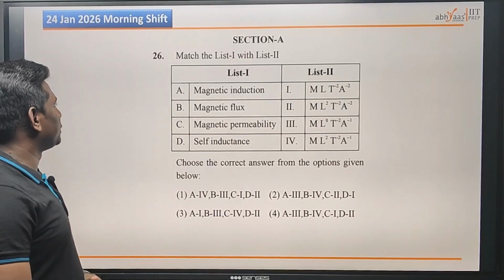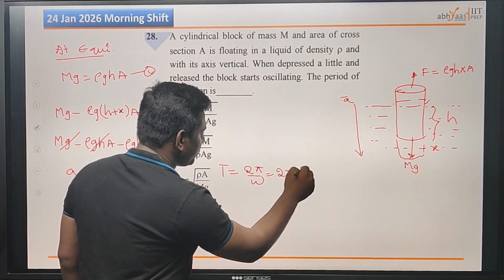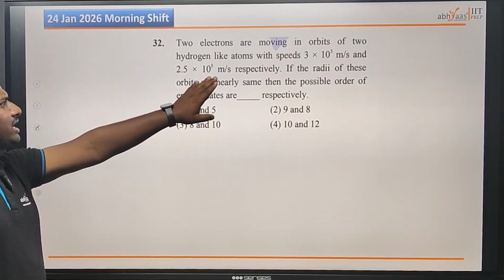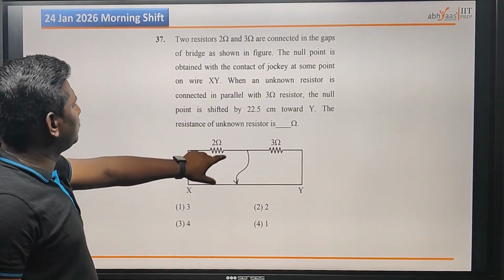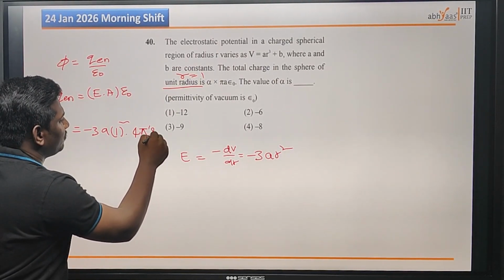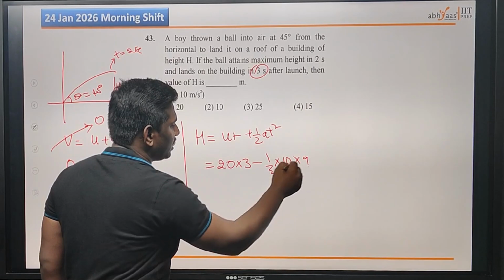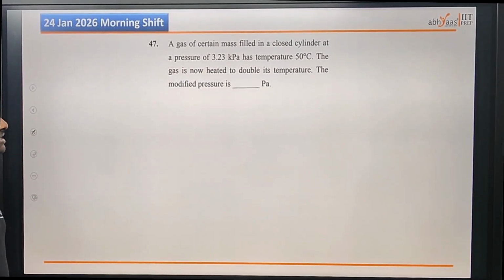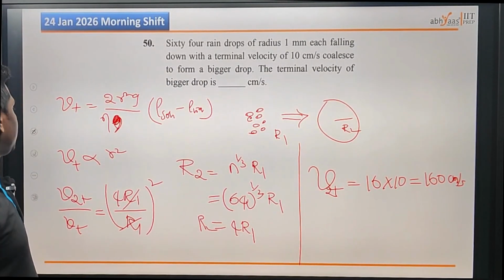JEE 2026 Physics Paper Analysis | 24th Jan Morning Shift 🔥 Difficulty, Topics & Strategy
In this video, we provide a complete analysis of the JEE 2026 Physics paper (24th Jan Morning Shift).

📊 What you’ll learn:

Difficulty level (Easy / Moderate / Tough)
Important topics covered
Chapter-wise weightage
Expected cutoff trends
Smart preparation strategy for upcoming shifts

This analysis will help you understand the exam pattern and improve your preparation for JEE 2026.

💡 Stay till the end for expert tips to boost your score!